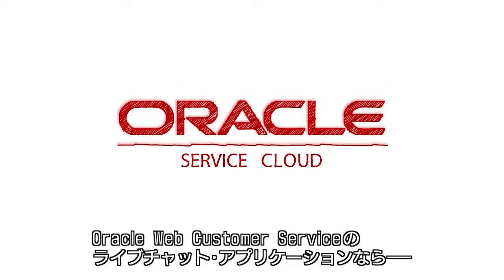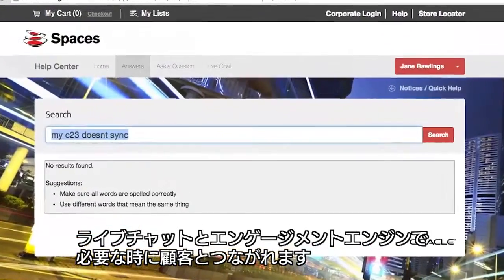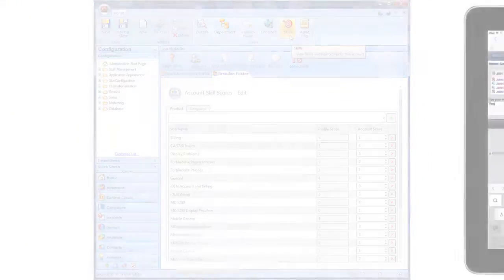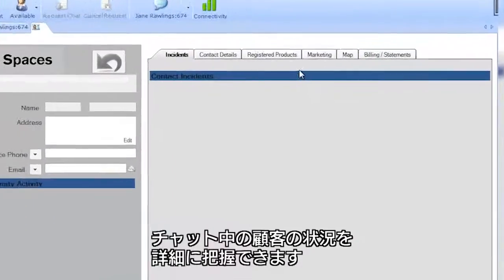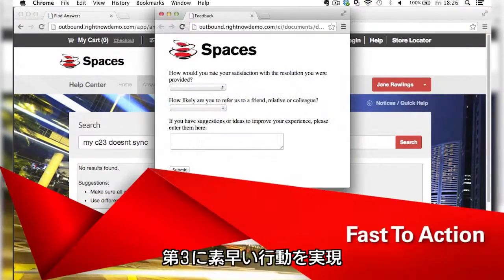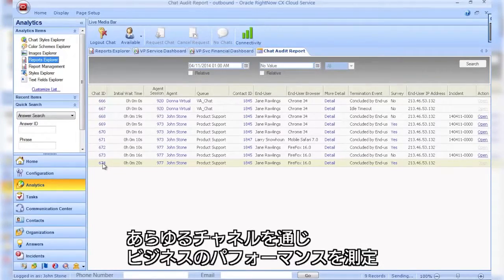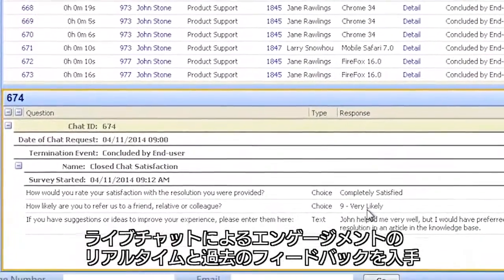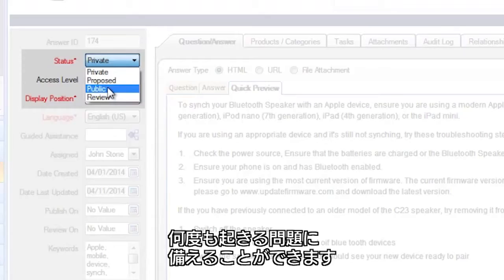【デモ】ライブチャット機能（Oracle Web Customer Service Live Chat）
モバイル化が進み、いつでもどこでもお問合せできるようになると、よりお客様のシチュエーションに応じた対応チャネルが必要となります。中でも音声より状況を選ばず、メールより早いチャット機能を利用したカスタマー・サービスは非常に重要です。Oracle Web Customer Service Live Chat はタイムリーなお客様対応をしたい企業の要望に合うよう設計されたアプリケーションです。